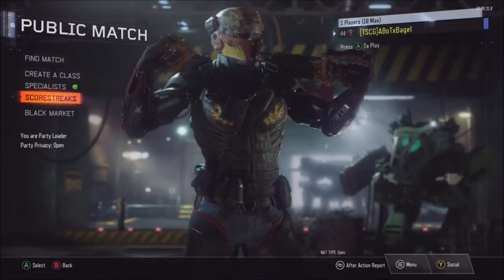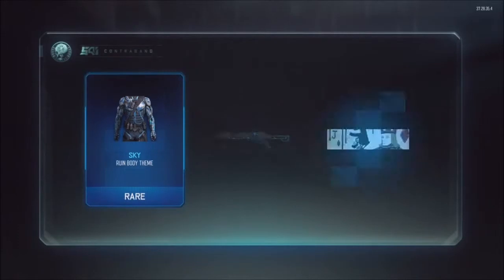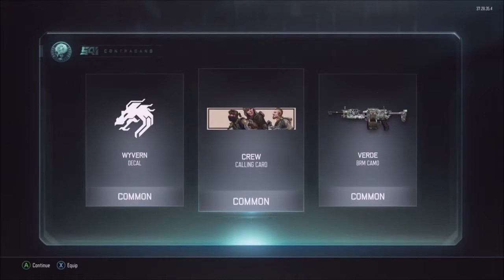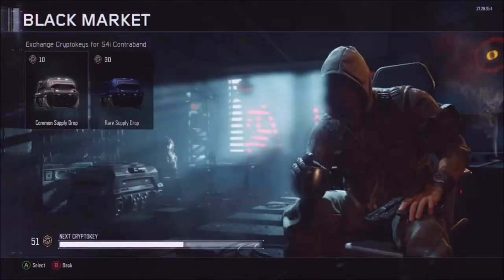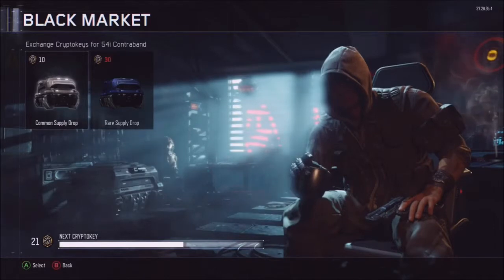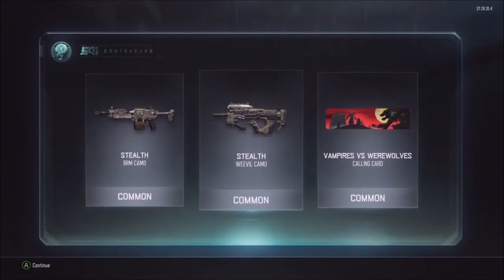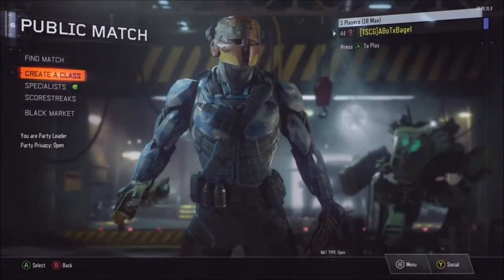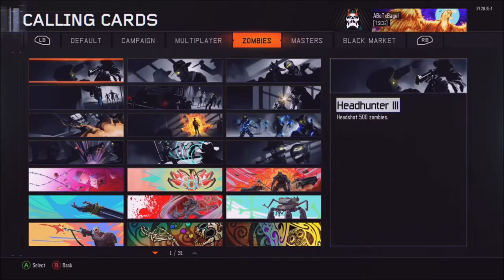Black Ops 3 Supply Drop Opening #5: Stealth Ninja [Reupload]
The audio should be balanced out better this time. It sounded better to me.